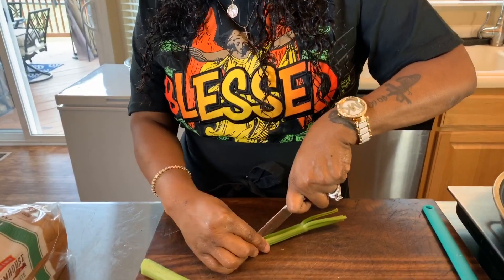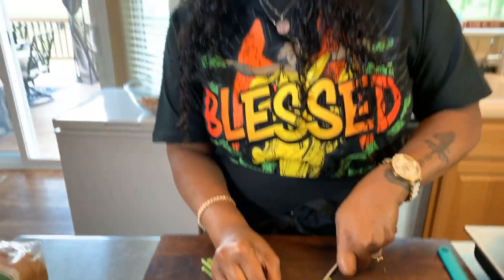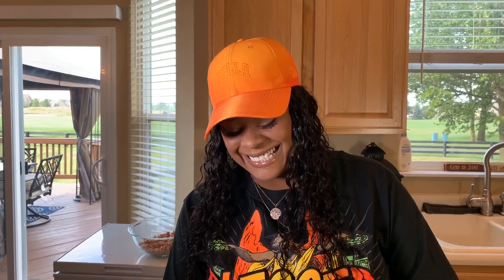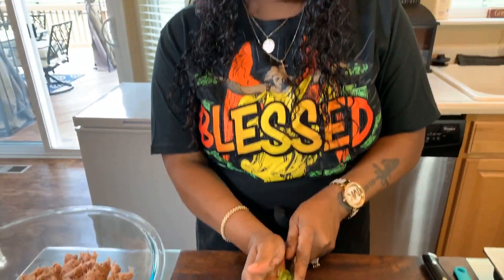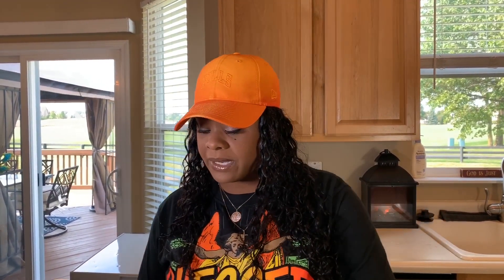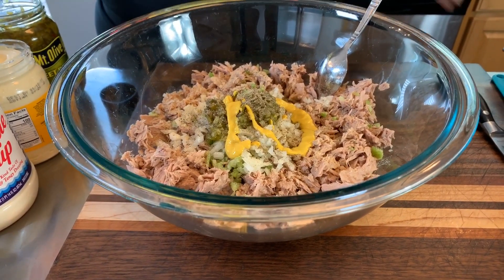How to make a Cheesy Tuna Melt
Tuna Melt Gina Young Style make you some

INGREDIENTS
TUNA
SALT PEPPER GARLIC POWDER
CELERY OR CELERY SEED
ONION
MUSTARD
A PINCH SUGAR OPTIONAL
2 TEASPOON DRAINED SWEET RELISH
DUKES MAYO AND MIRACLE WHIP
HEARTY WHITE BREAD
CHEDDAR CHEESE OR ANY CHEESE YOU LOVE
GOD BLESS ENJOY 😊
FOOD TUTORIAL